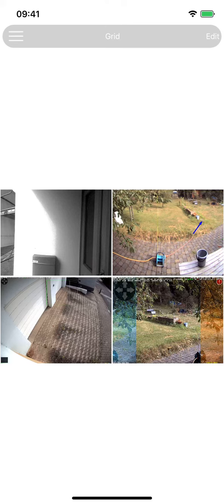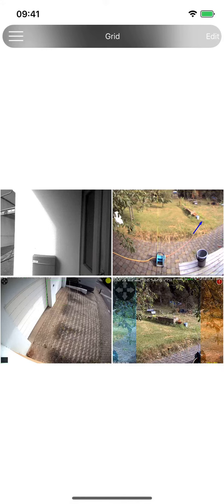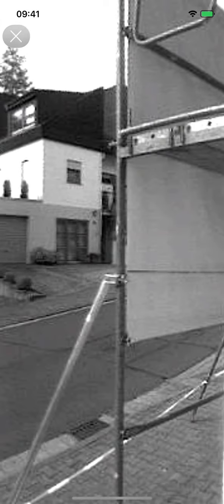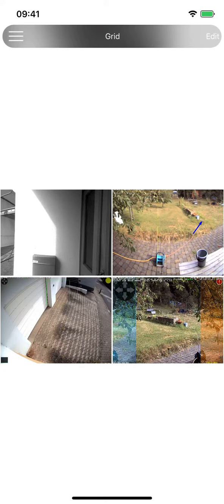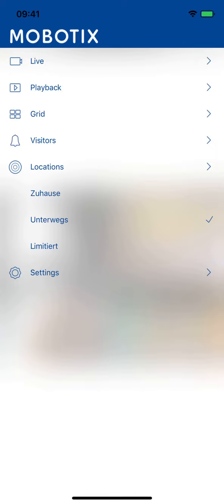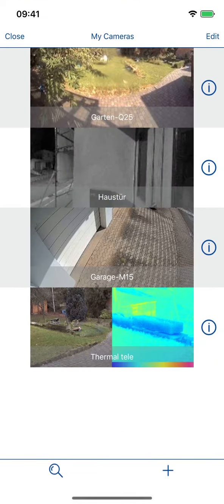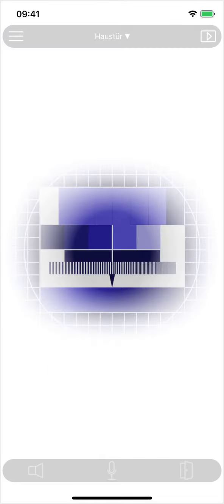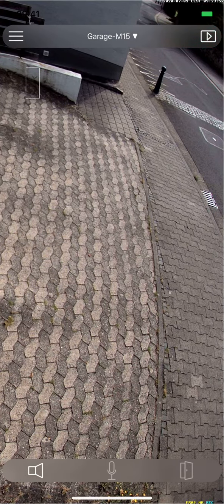MOBOTIX MxBell 2.3.1 – Easy Handling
New and better usability – benefit from the new version 2.3.1 of our App MxBell.